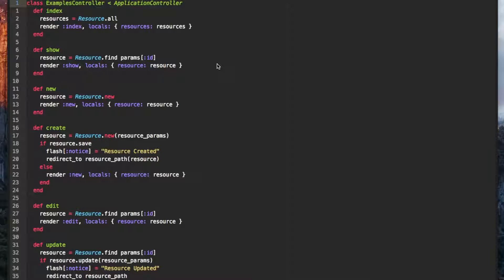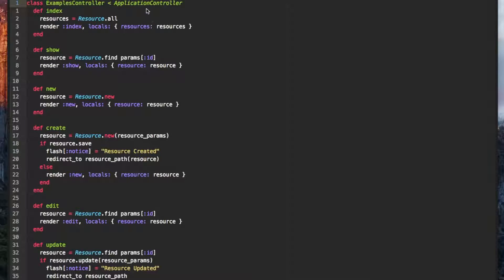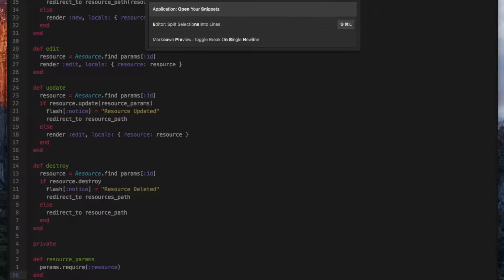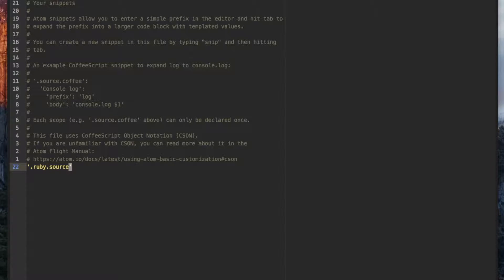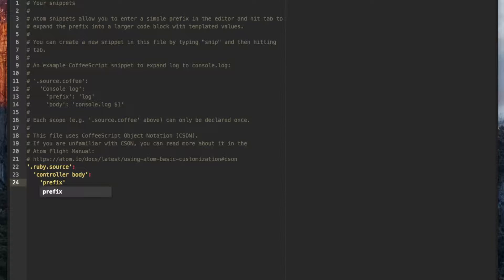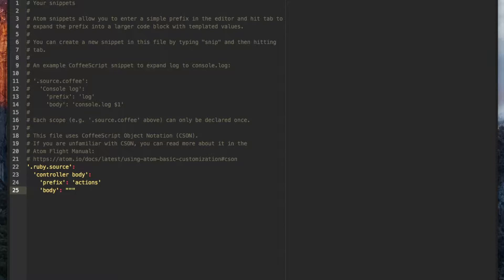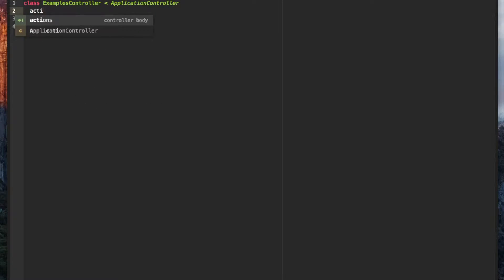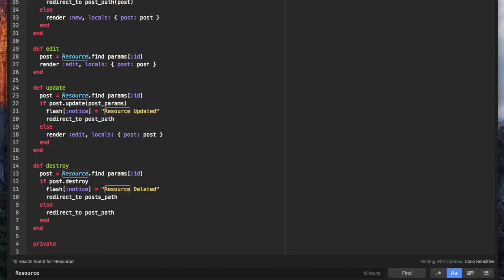Atom snippets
How to create an atom snippet for a Rails controller